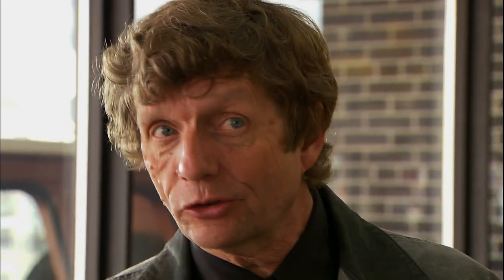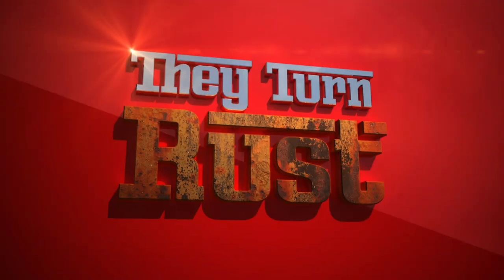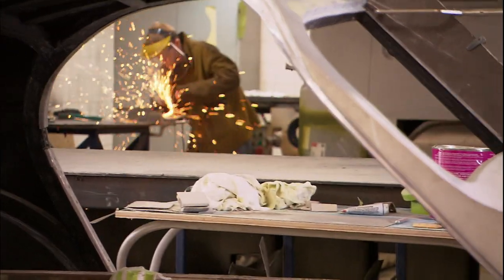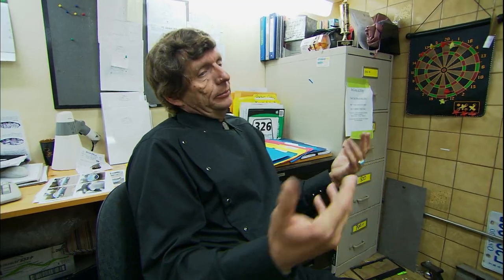Restoration Garage trailer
Get ready to gear up for one crazy season and a lot of very cool cars...Mondays 9PM on History Television Canada